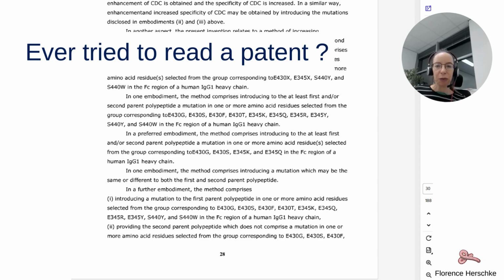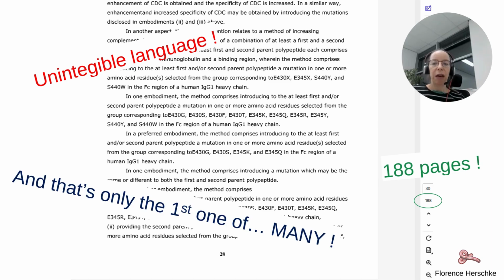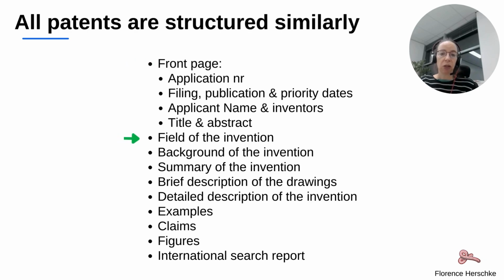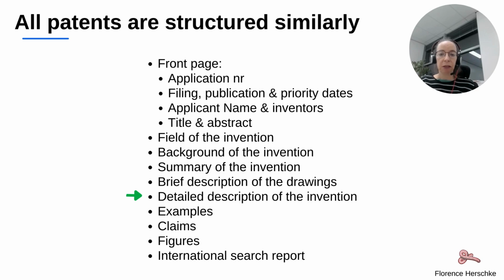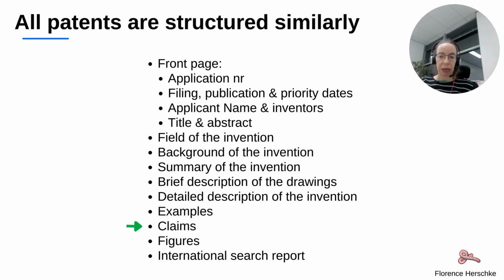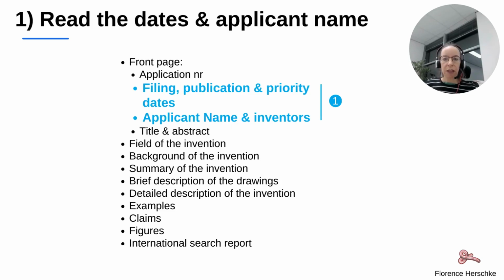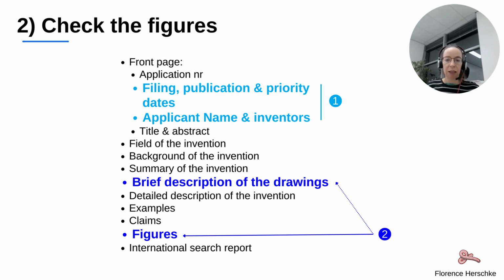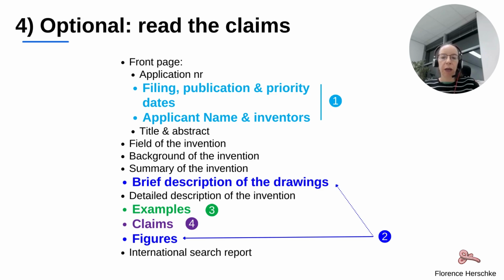How to read a patent in 5 minutes?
Lost in unintelligible language... 200 pages to read... 50 patents to go...
Find out tips to READ a PATENT in 5 MINUTES !

00:00 Intro
01:15 All patent documents share the same structure
04:15 Step 1: first page
04:43 Step 2: figures & legends
05:41 Step 3: examples (optional)
05:59 Step 4: claims (optional)
06:31 Final advice